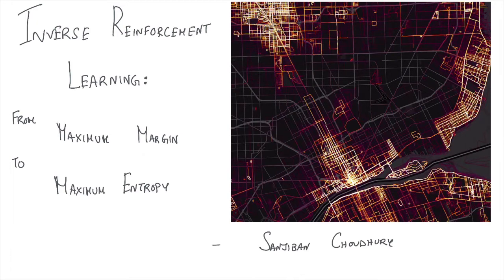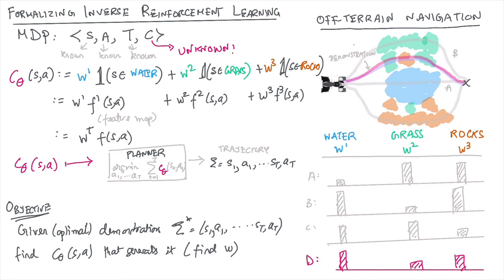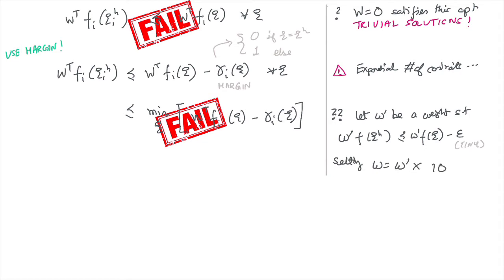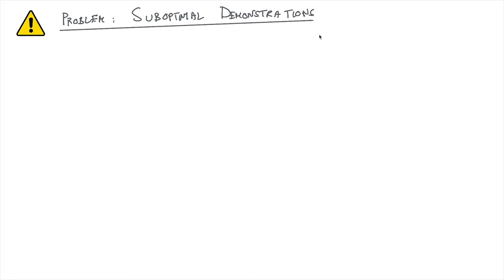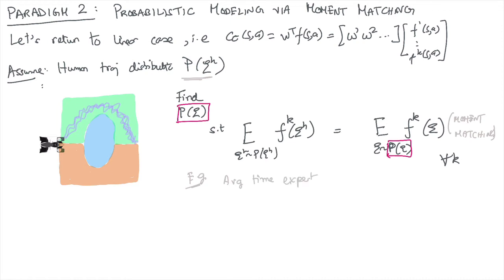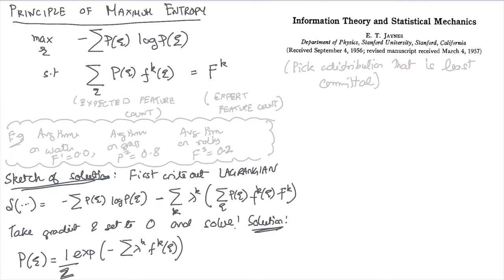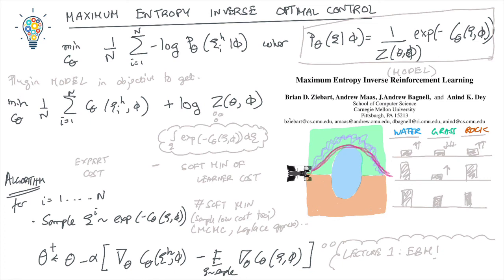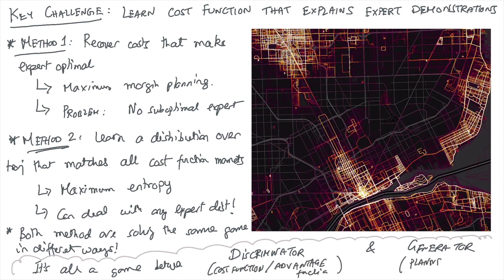Lecture 6: Inverse Reinforcement Learning -- From Maximum Margin to Maximum Entropy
In this sixth lecture, we look at the problem of recovering the underlying reward or cost function that explains human demonstrations. We show that there are two fundamentally different directions. The first is to view the human as an optimal planner and recover a cost function that they must be optimizing. The second is to view the human as a stochastic process and recover the underlying distribution. We see in the end that both of these methods are actually quite close and in fact unified within a game-theoretic framework.

References:
1. Ratliff et al. "Maximum Margin Planning"
2. Ratliff et al. "Learning to Search"
3. Abbeel and Ng "Apprenticeship Learning via Inverse Reinforcement Learning"
4. Jaynes. "Information Theory and Statistical Mechanics"
5. Zeibart et al. "Maximum Entropy Inverse Reinforcement Learning"